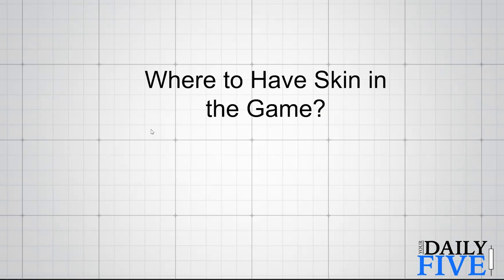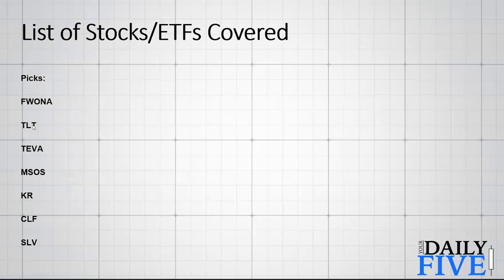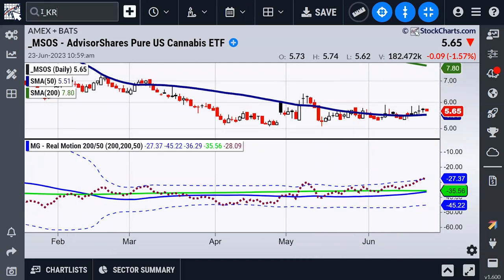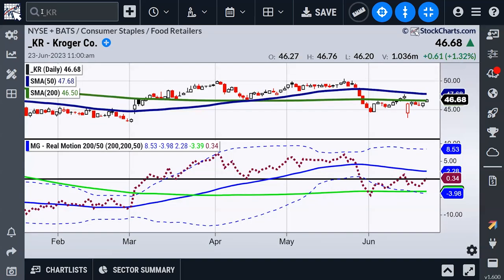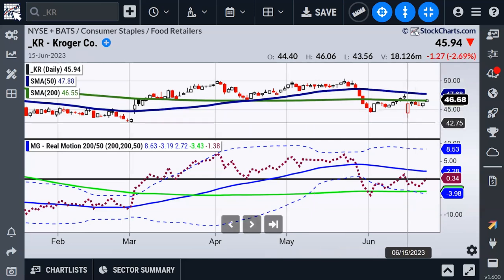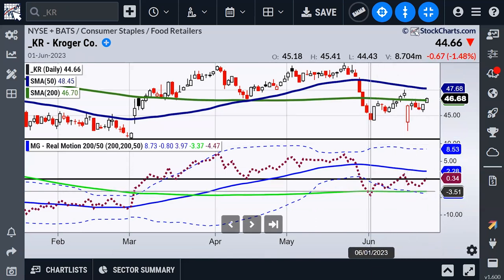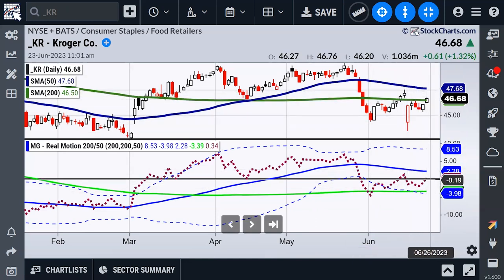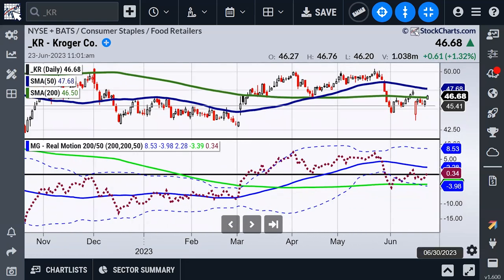Where To Have Skin In The Game | Mish Schneider | Your Daily Five (06.23.23)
Mish covers a variety of stocks and ETFs, with eyes on the retail sector for best clues in market direction.

0:00 Intro
2:18 S&P Retail ETF (XRT)
3:38 Formula One (FWONA)
5:19 20+ Year Treasury Bond ETF (TLT)
7:14 Teva Pharma (TEVA)
8:57 AdvisorShares Pure US Cannabis ETF (MSOS)
10:14 Kroger (KR)
11:08 Cleveland Cliffs (CLF)
12:29 Silver ETF (SLV)